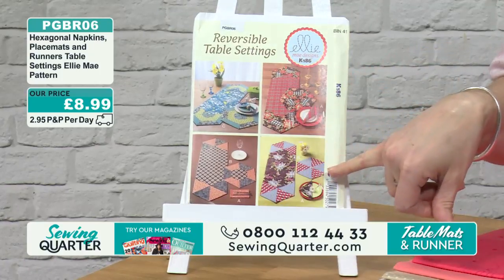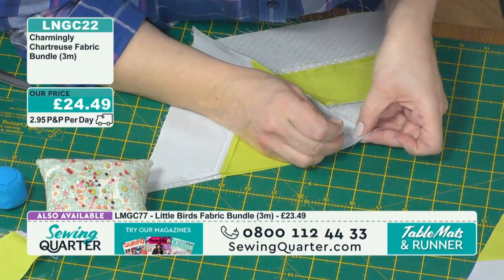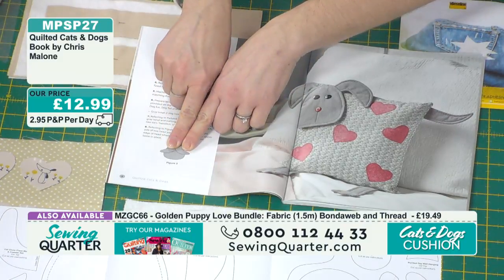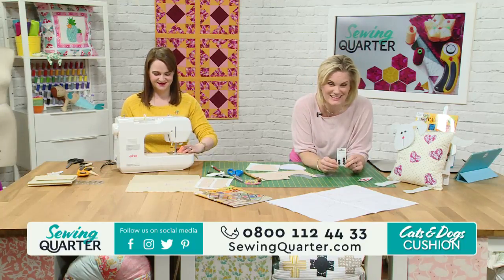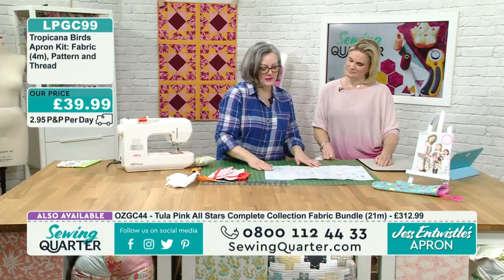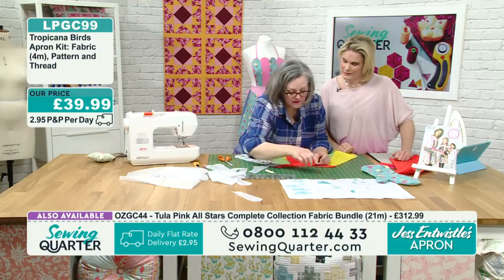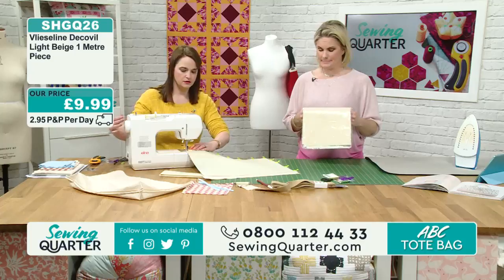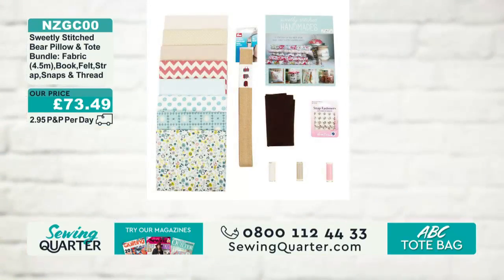Sewing Quarter - 8th February 2018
Hour 1: Table Mats & Runner
Jess Entwistle is sewing a set of hexagonal table mats and a table runner from Ellie Mae, with a reversible design. Choose from three kits, in peach, chartreuse or blue.

Hour 2: Cats & Dogs Cushion
Victoria Peat demonstrates a fun appliqué cushion from the book 'Quilted Cats & Dogs' by Chris Malone, plus Quilt As You Go pet placemats.

Hour 3: Family Apron Set
Jessica Entwistle is sewing a pair of adult and child's apron and oven mitts from an Ellie Mae pattern; choose from our Confetti Cream, Tropicana and Birds fabric bundles.

Hour 4: ABC Tote Bag
Victoria Peat joins Tash to sew a fun tote bag from the 'Sweetly Stitched Handmades' book by Amy Sinibaldi, in stars or polka dot fabrics, or vintage-style Liberty prints.